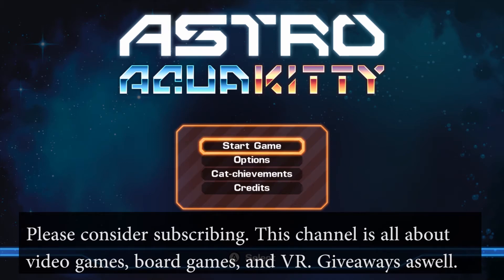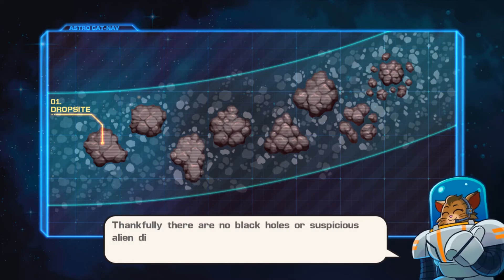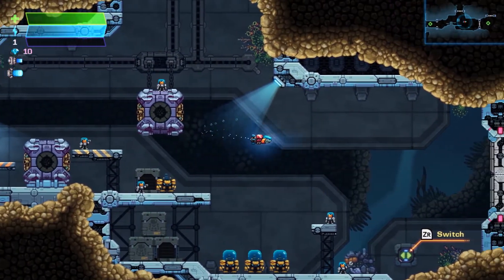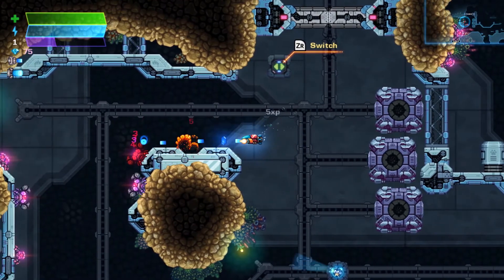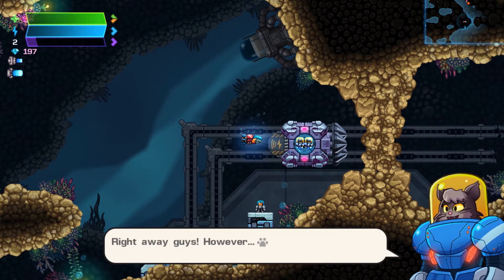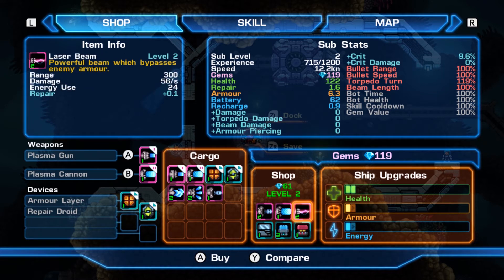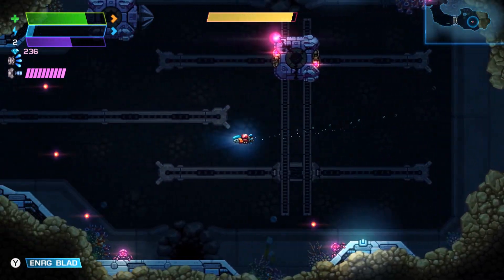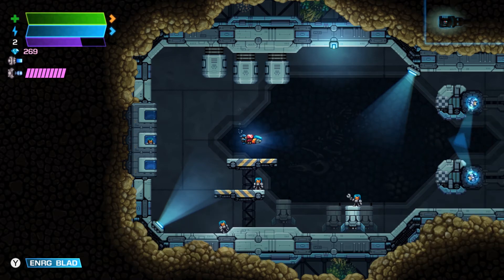Astro Aqua Kitty | Nintendo Switch | Gameplay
Here is the new Aqua Kitty game on the Nintendo Switch. I am a big fan of shmup games and this one is really cute.